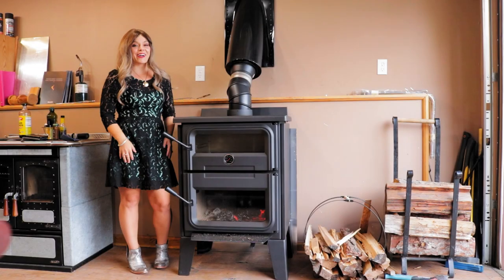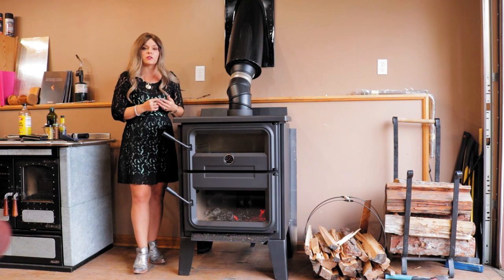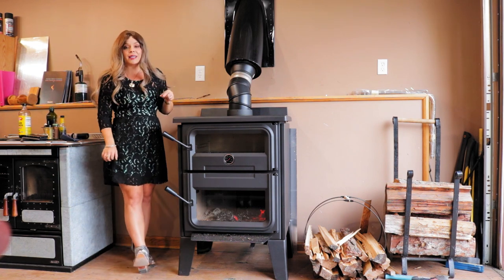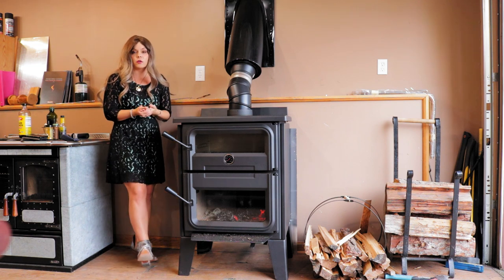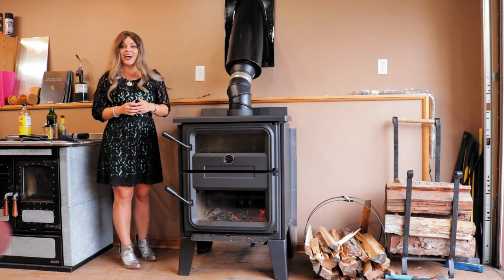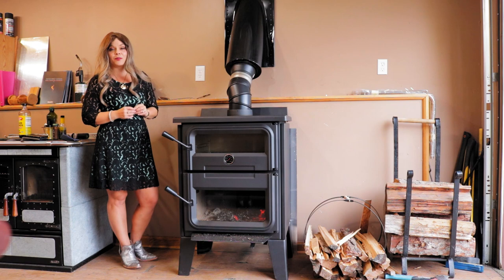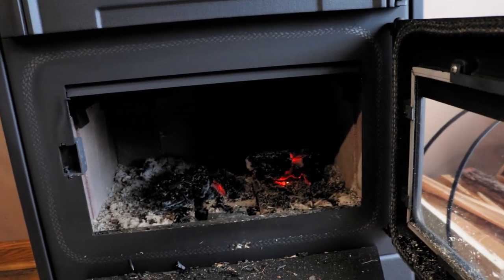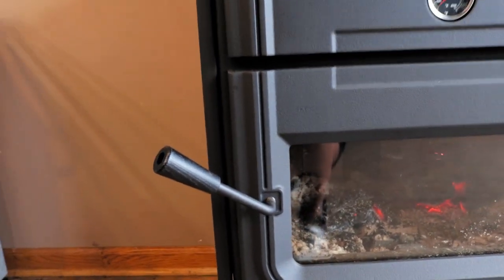Obadiah's - How Often Should You Empty Your Wood Ash?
Sarah from Obadiah's talks about how often and why you should empty the wood ash out of your firebox.

Give us a call at:
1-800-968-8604 (Monday - Friday, 9:00 AM - 5:00 PM MST)